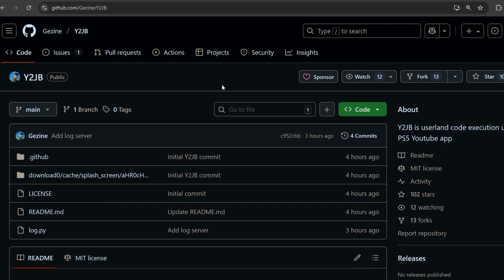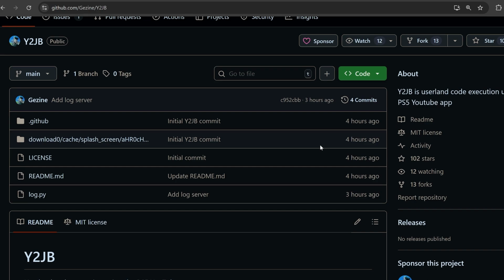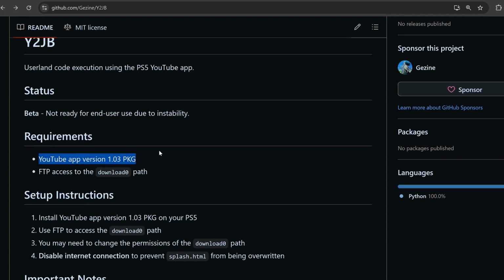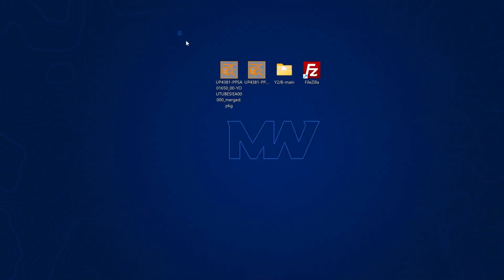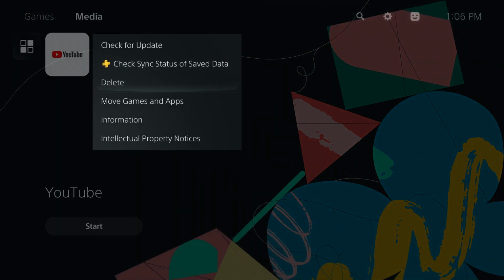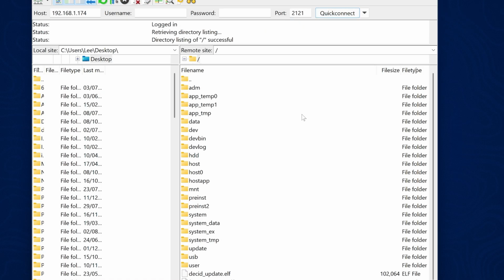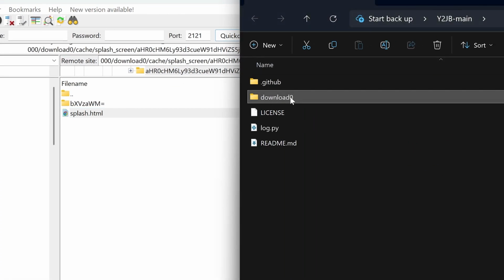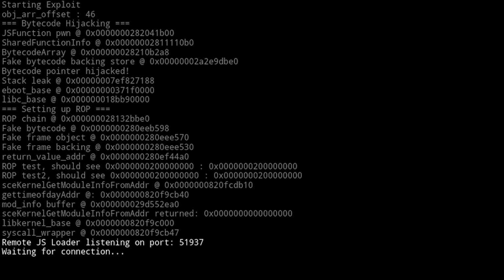PS5 Y2JB Beta Release YouTube Jailbreak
Taking a look at the initial release of the Y2JB userland exploit for the PS5